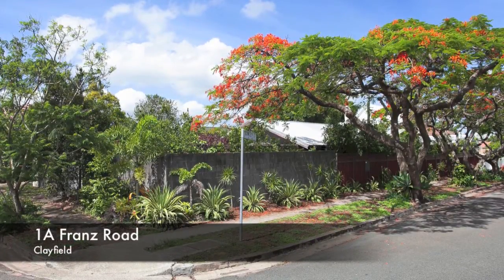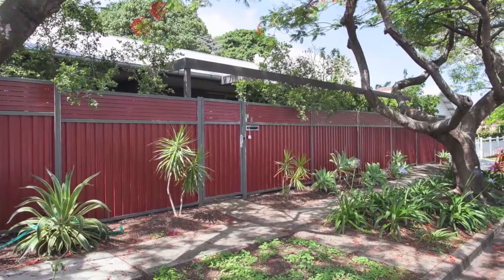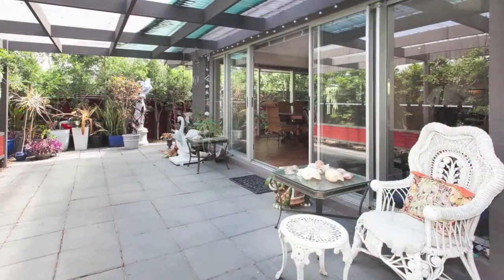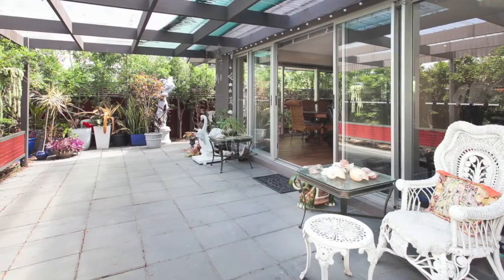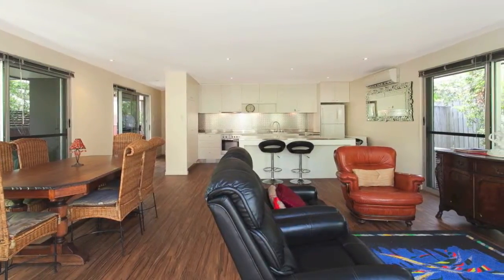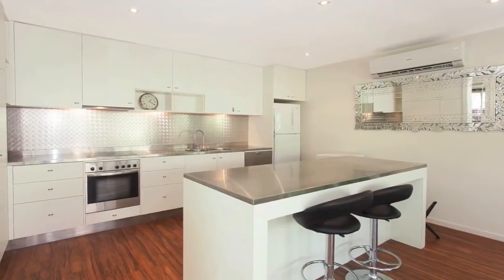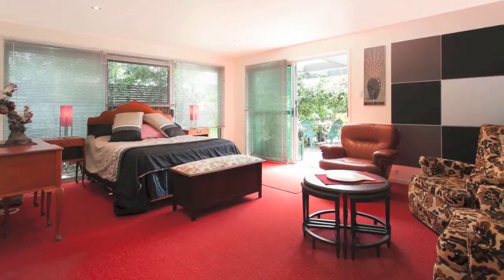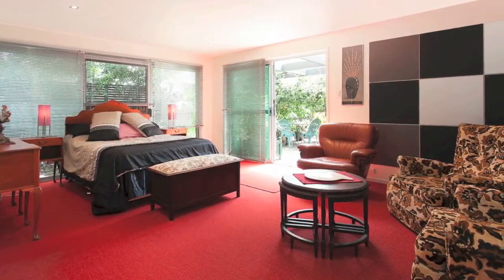1A Franz Road, Clayfield